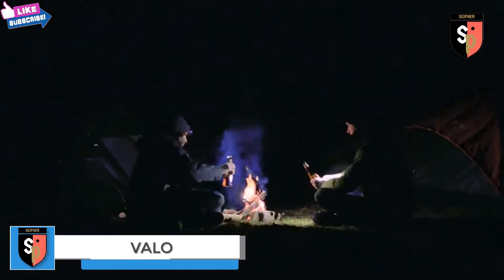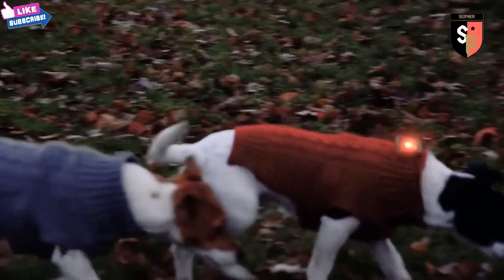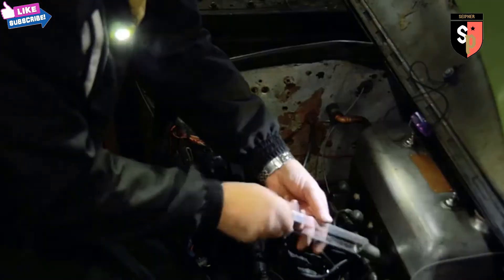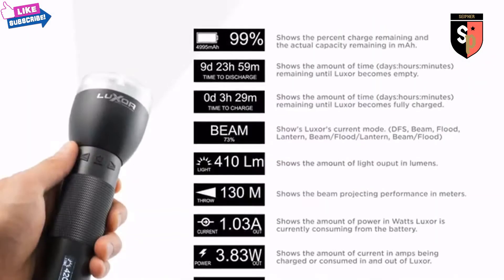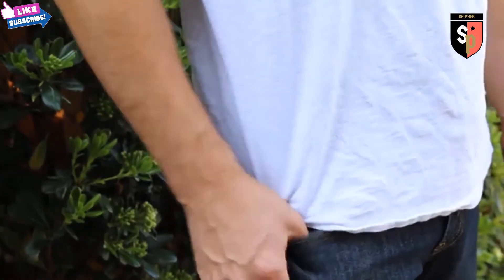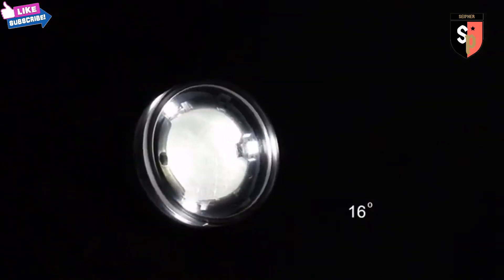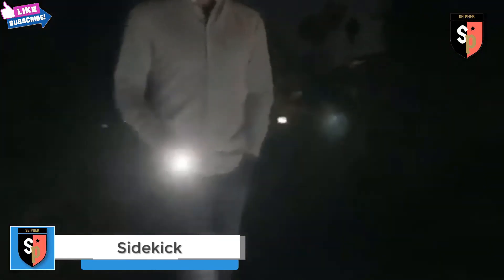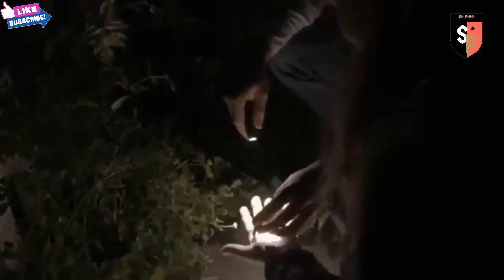5 Best Mini Flashlight On Amazon In 2022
➤This video About 5 Best Mini Flashlight On Amazon In 2022
     Featuring the latest tactical flashlight,most powerful flashlight and most powerful flashlight made